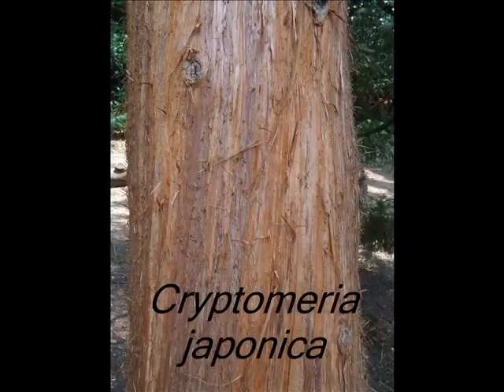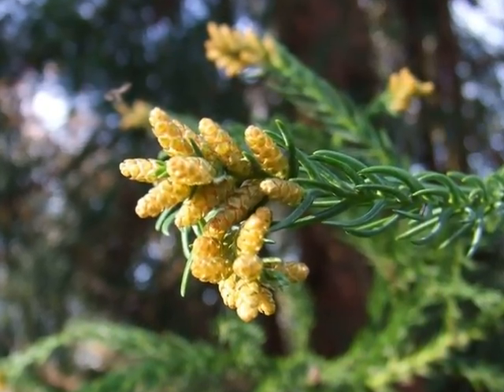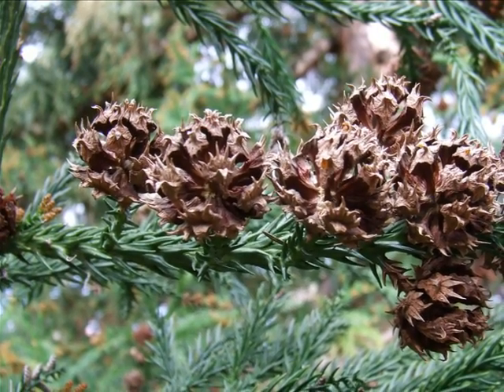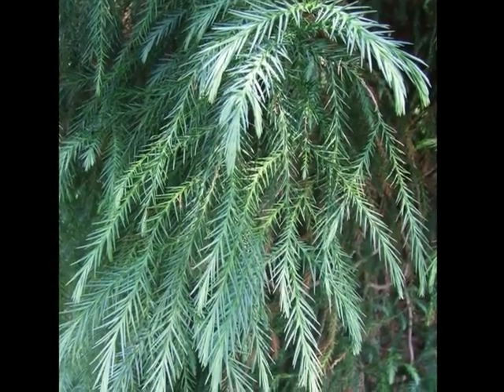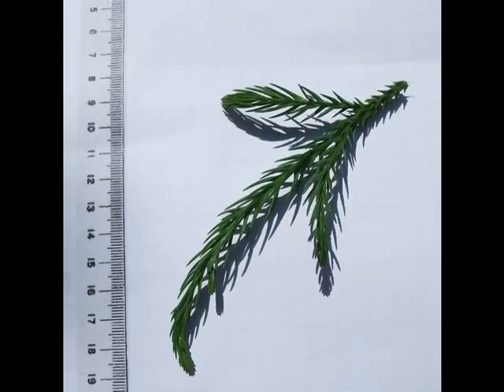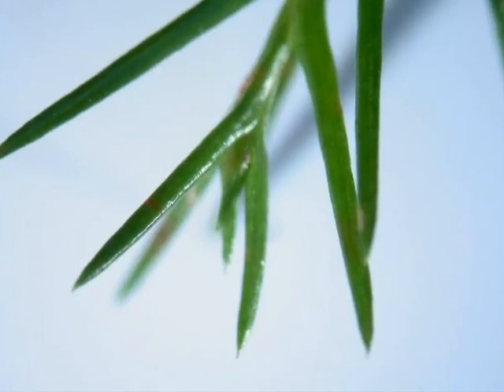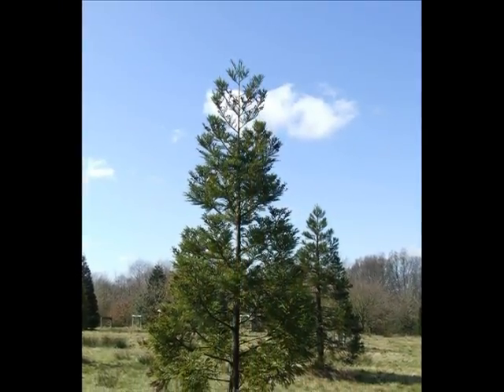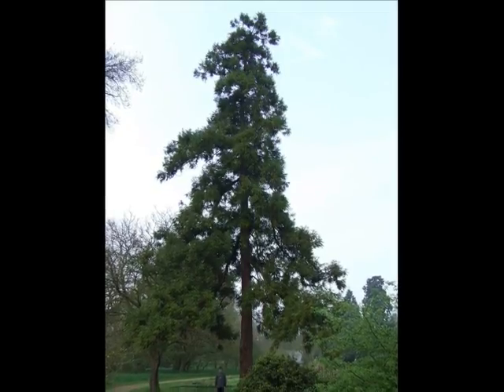Cryptomeria japonica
This short video is a teaching aid to help you learn the named coniferous tree or shrub